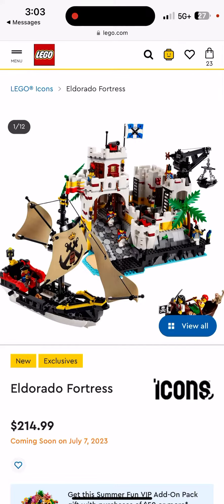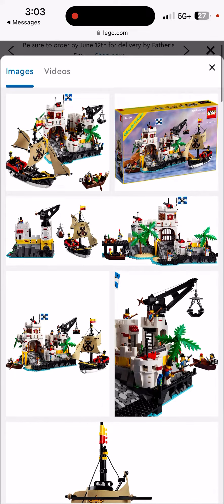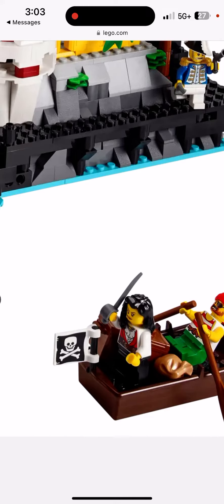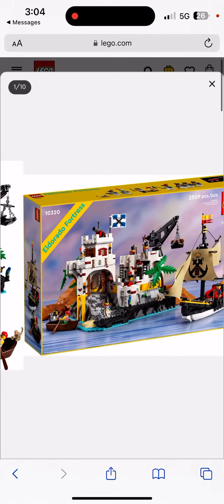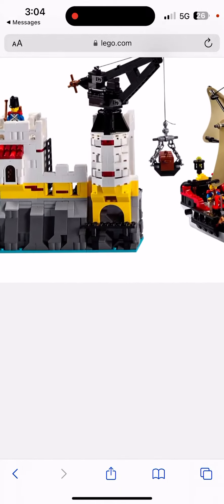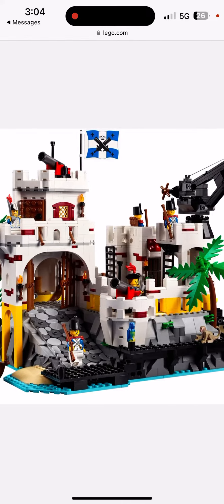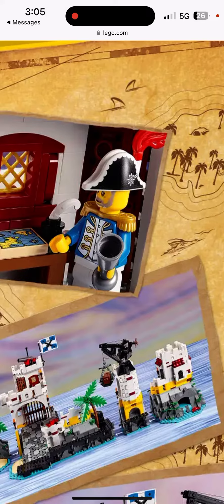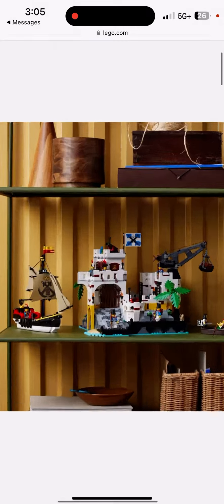My honest thoughts and opinions on LEGO Eldorado Fortress￼￼(90th anniversary)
it’s still in their 90th year technically so it may be the 92nd or 91st or 93rd but it’s still their 90th anniversary ￼